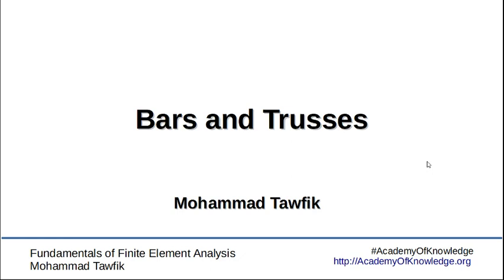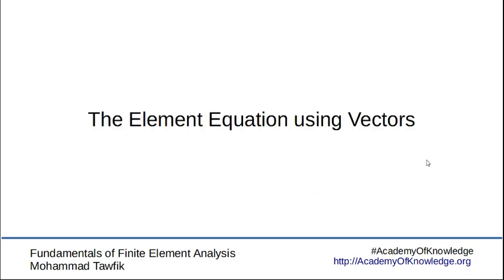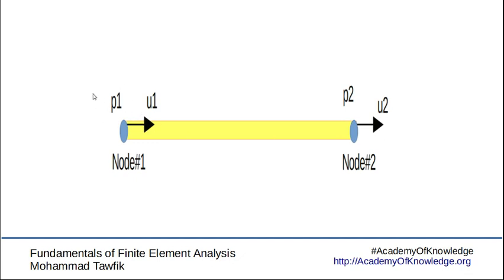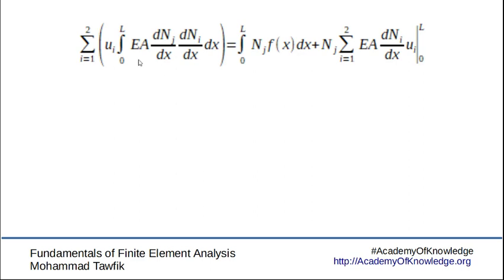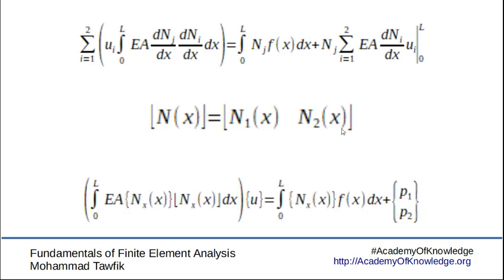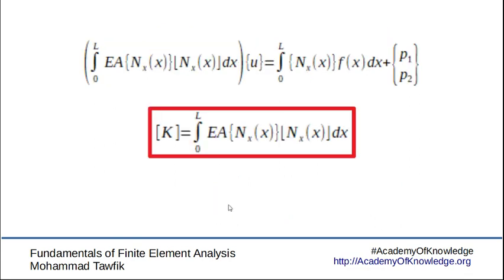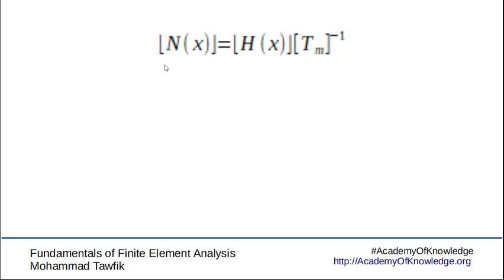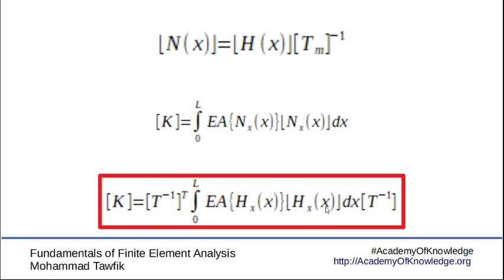FEM - Bars And Trusses: 01 Matrix Derivation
Creating bar and truss finite element models
How to derive the element equations for bars?